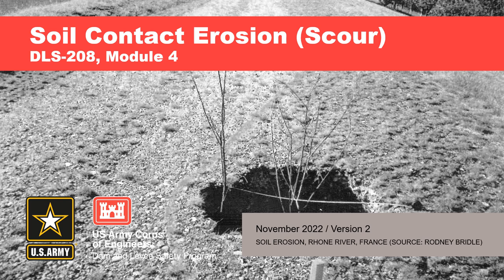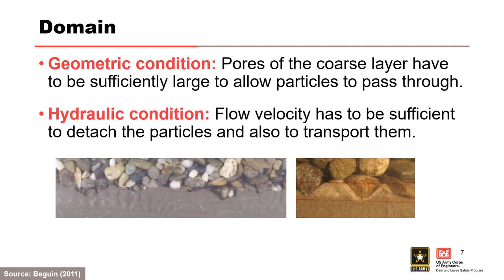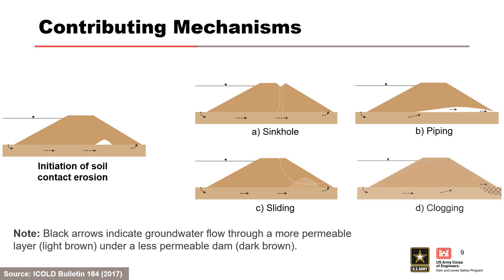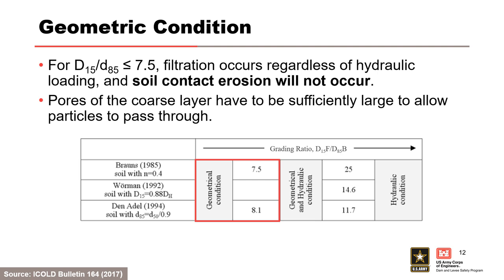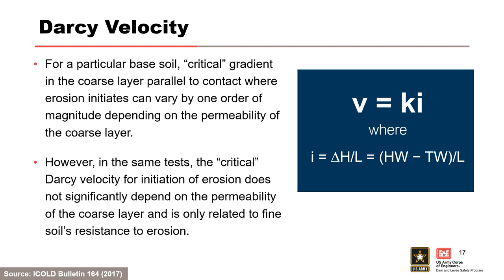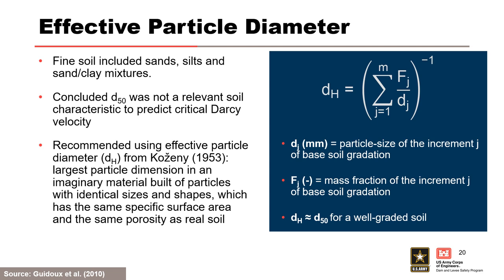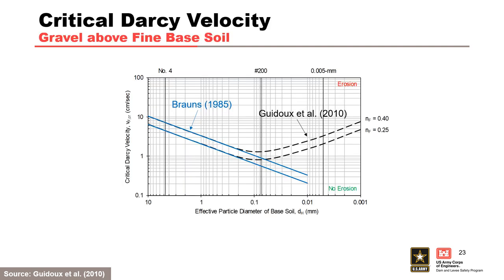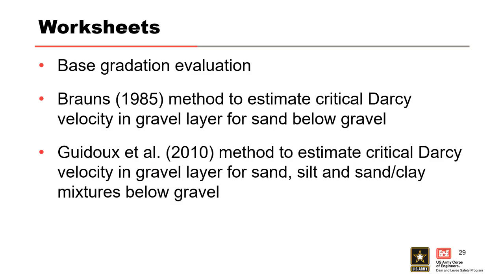DLS208 M04 Soil Contact Erosion Scour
This module discusses the internal erosion process and explains the geometric and hydraulic conditions for initiation when assessing the likelihood of initiation.